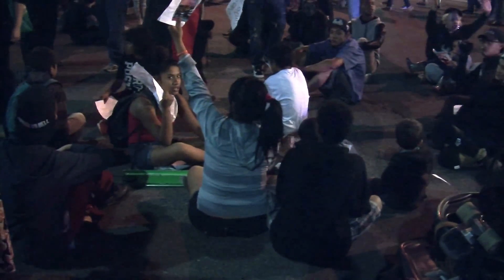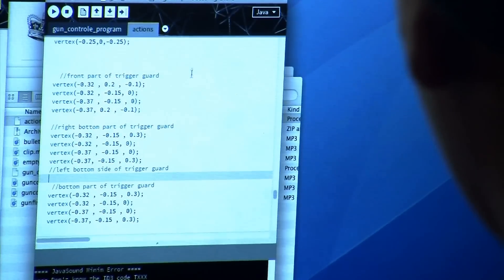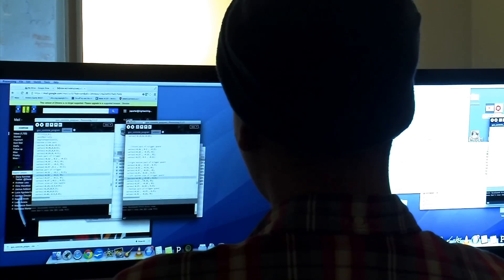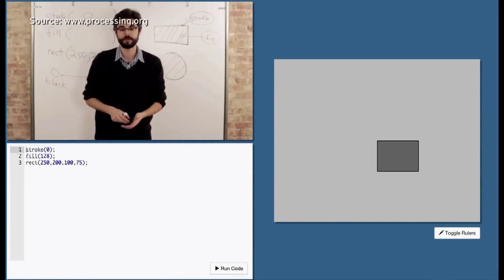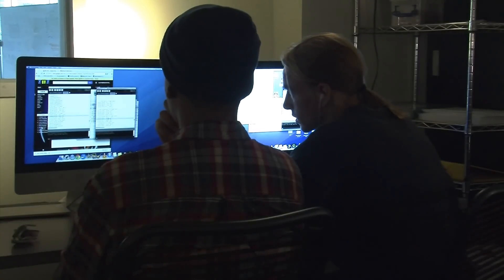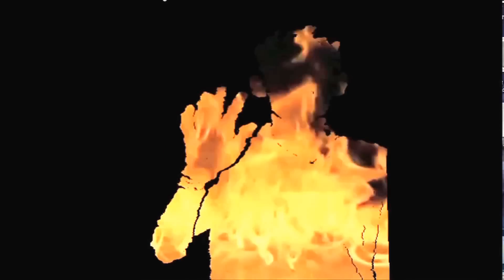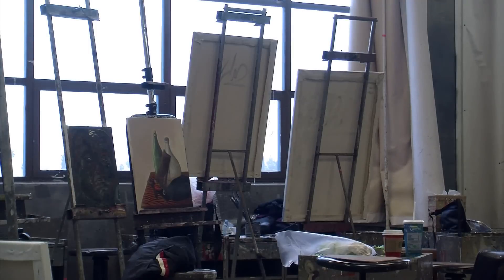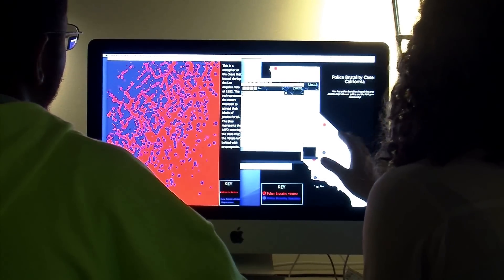The Art of Computer Code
Creating art by programing computers is cutting edge for both computer programing and art. The students in Margret Noble’s art class at High Tech High’s Media Art Center are walking up to that edge and trying to push past it.

Not only did the students have to lean a computer language but they also had to choose a subject to focused their art on. Over 50 students chose subjects ranging from police brutality to noise pollution to post traumatic stress.

And none of the young artist touched a paintbrush of pencil to create their art. The artworks were made one line of computer code at a time.

Nobel says this is the first year she taught writing computer code for an art class. The theme of the class, and exhibition called ‘Unfamiliar Landscapes’, was inspired by the relationship between the students and the computer code.

“Code is an unfamiliar landscape and they’re navigating this technology for the first time.” Nobel said, “But we also thought it would really open the doors for a ton of other topics from weather its literal, about the landscape or human body or it’s social political. It just seemed like a good framework for research enquiry and media art representation.”